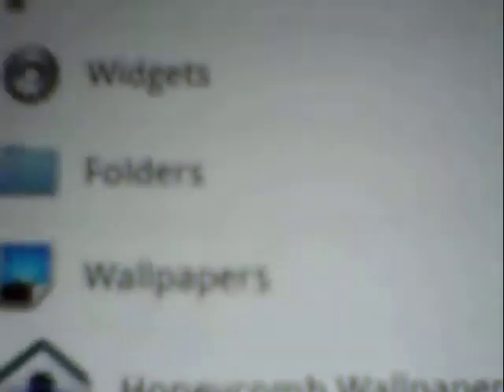HoneyComb Launcher on Kindle Fire!!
just a new HoneyCmb Launcher that i showed!!